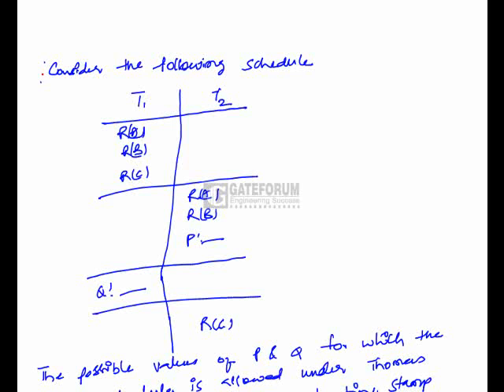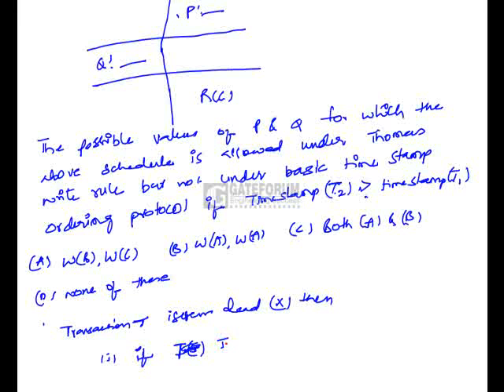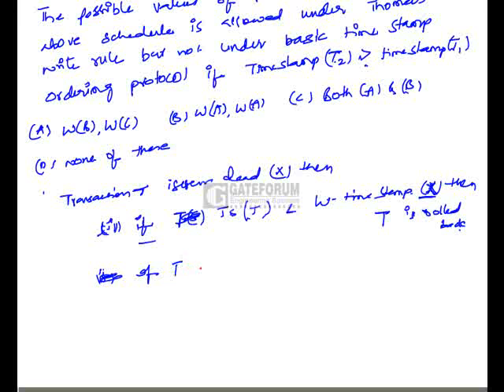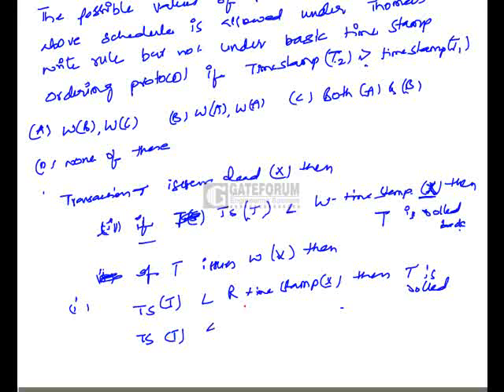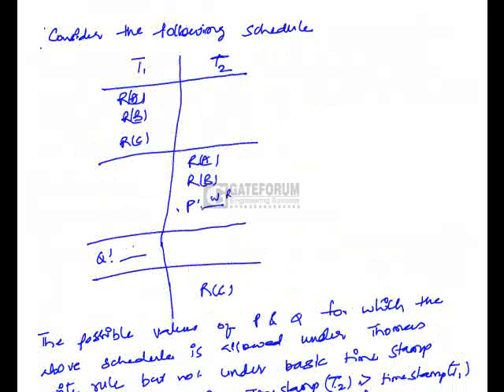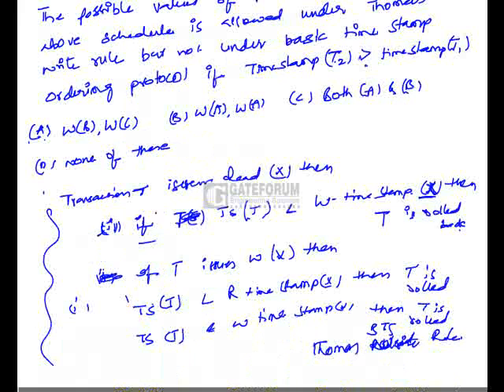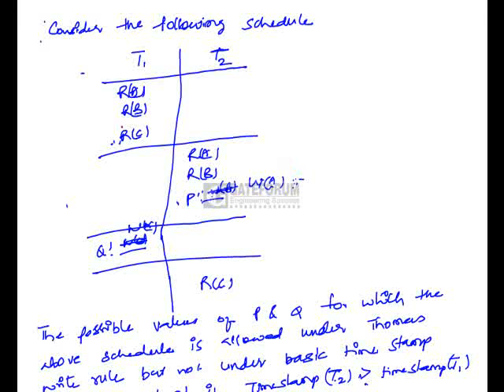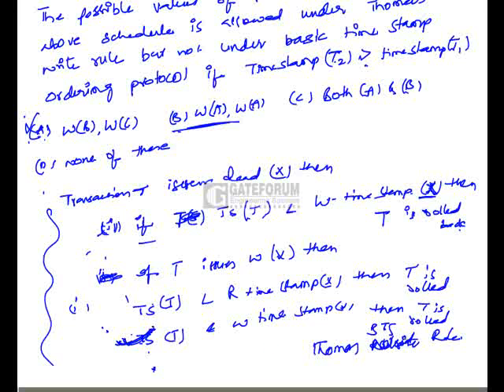CS ID 2209 17